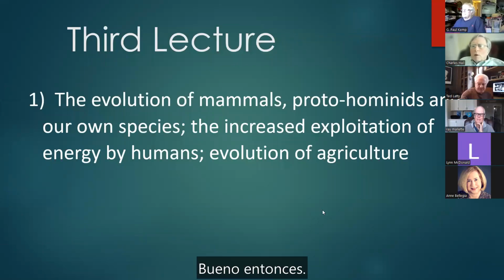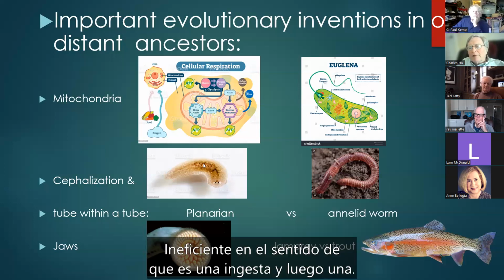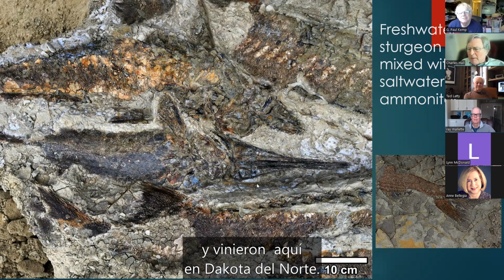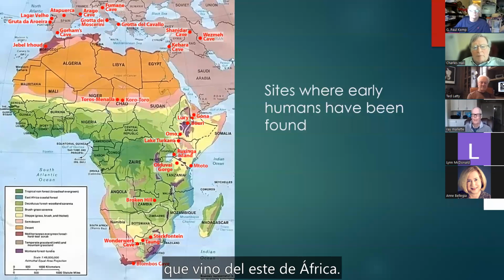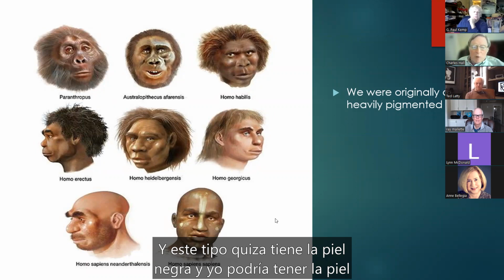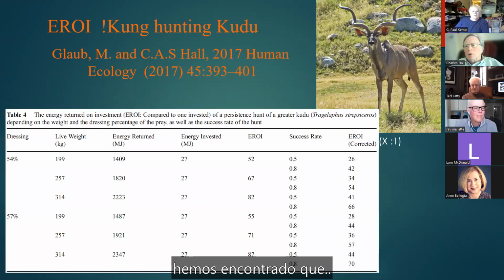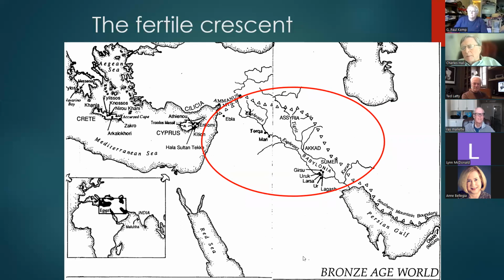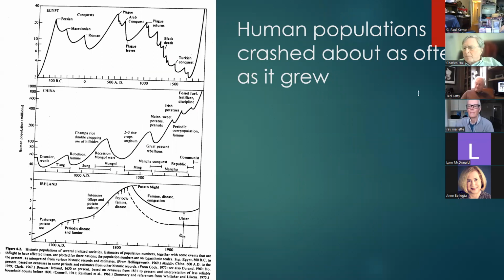Energía y economía 3